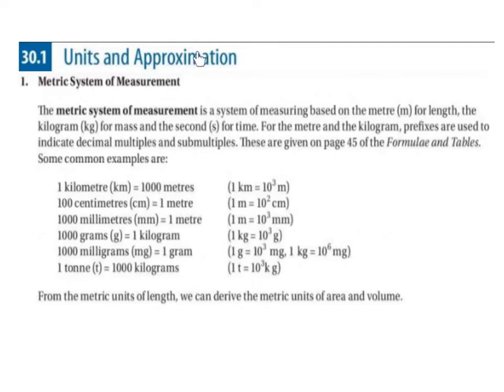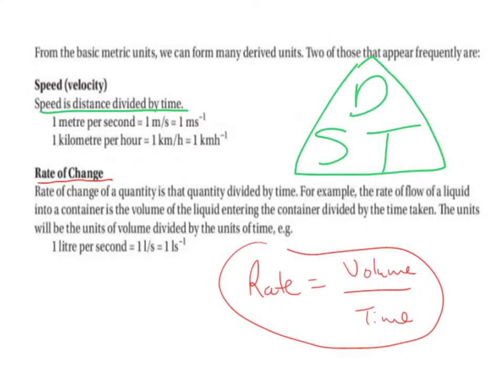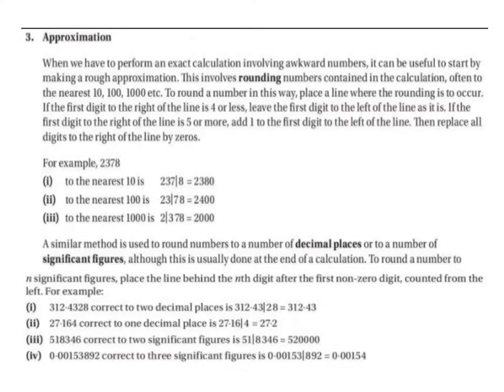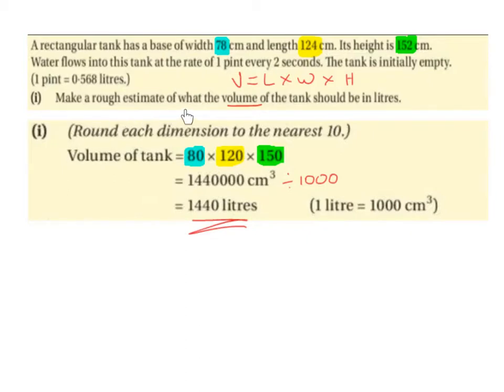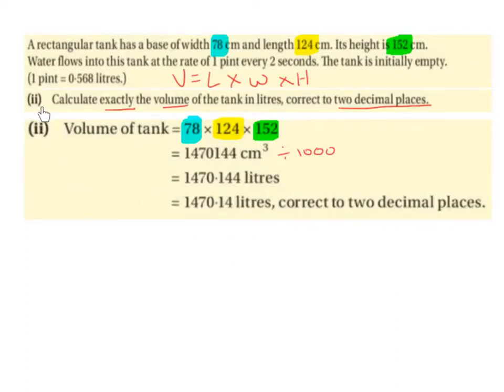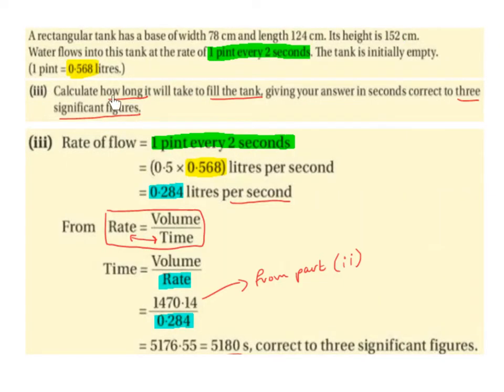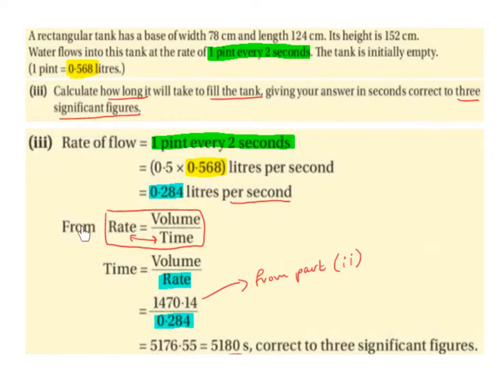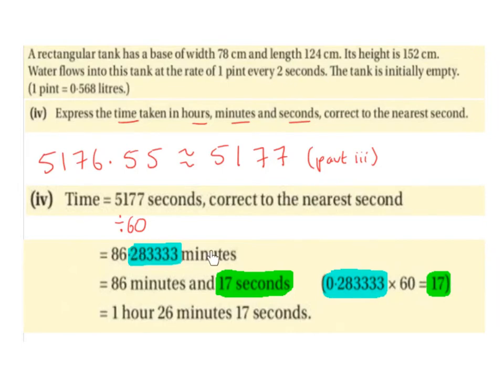LC HL units of approximation